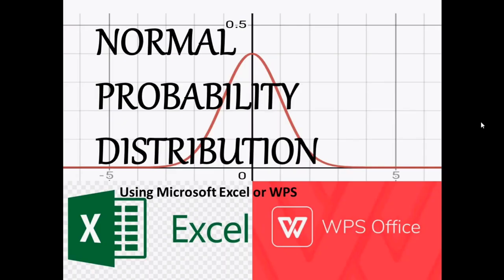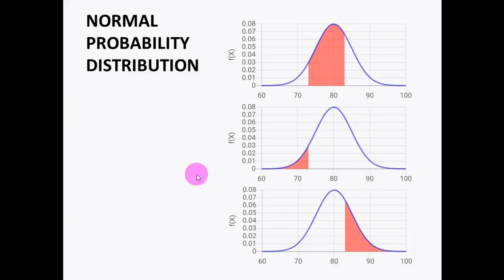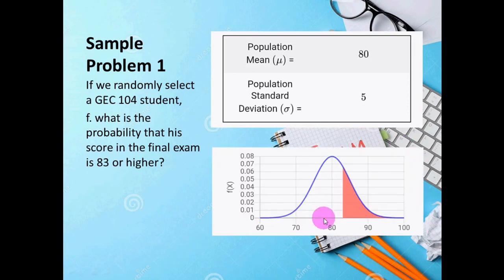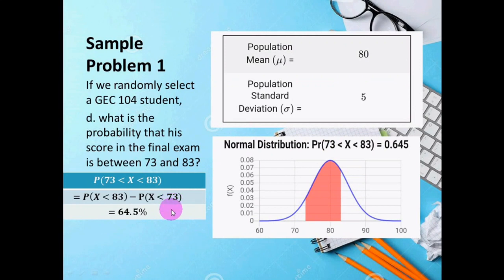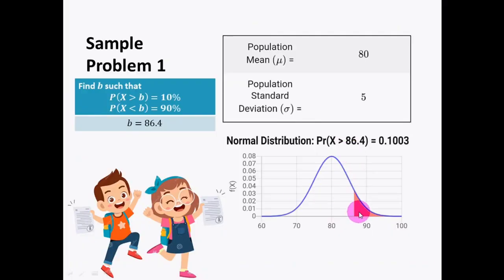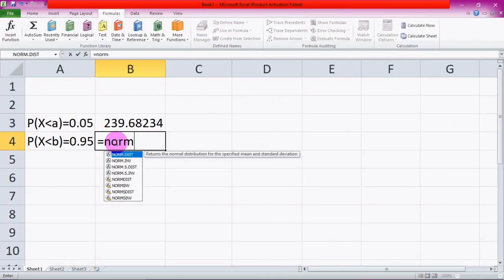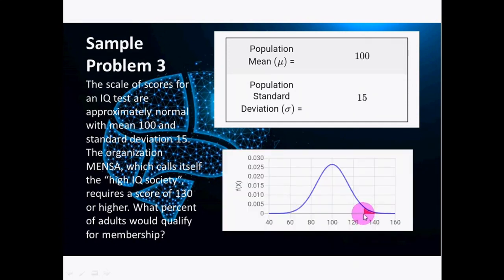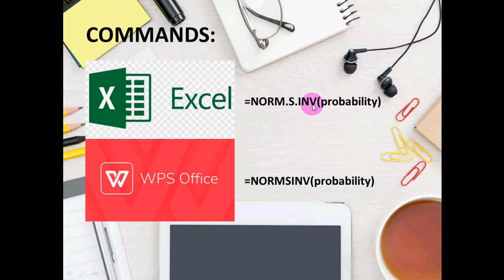GEC104 Video Lecture 5 - Elementary Statistics (Part 5): More on the Normal Distribution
This video is part of a lecture series for the course GEC104 - Mathematics in the Modern World during the 2nd Semester, Academic Year 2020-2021, at the Mathematics Department of the Mindanao State University - Main Campus, Marawi City, Philippines.

The Lecturer is Prof. Najma B. Pendiaman-Said.